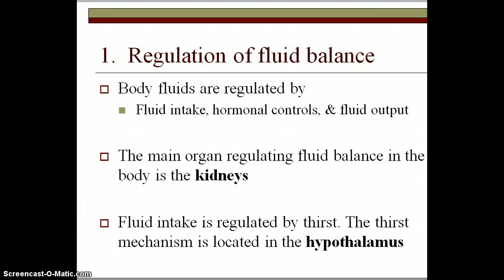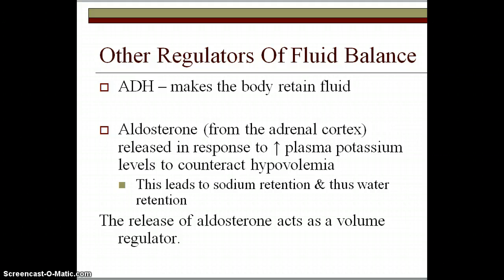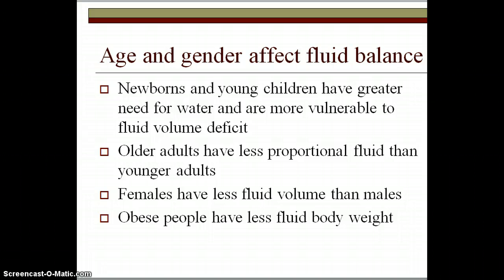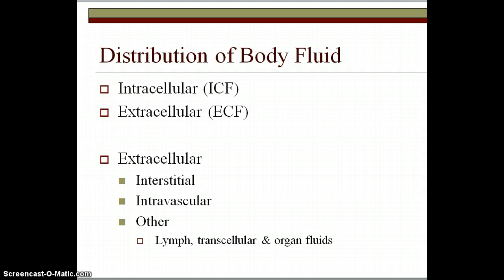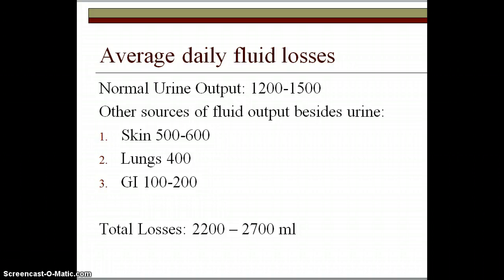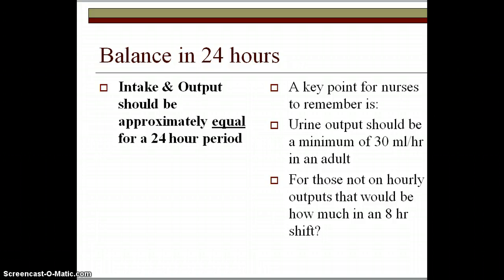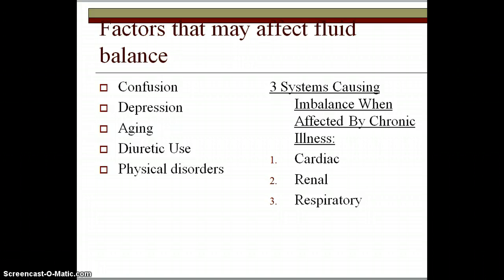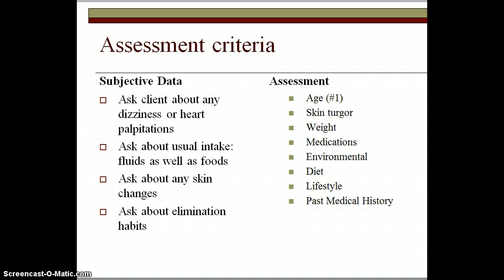IV part 1